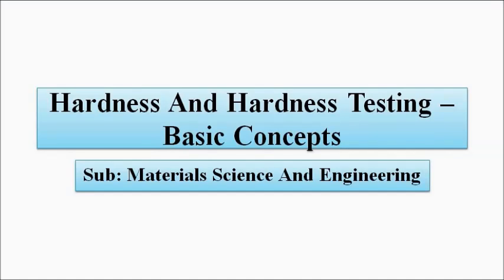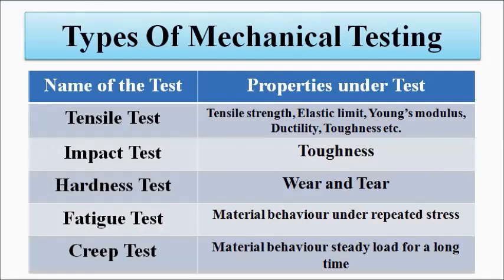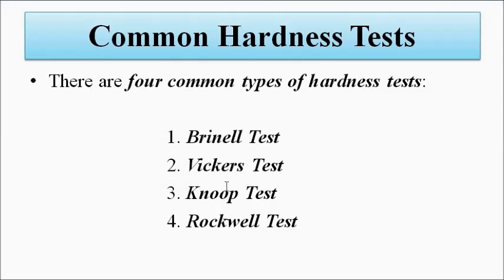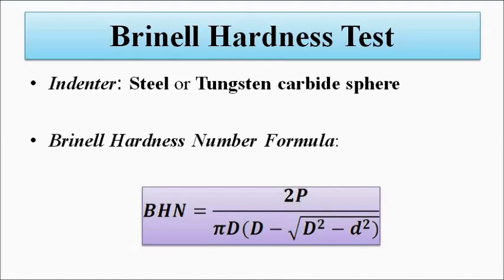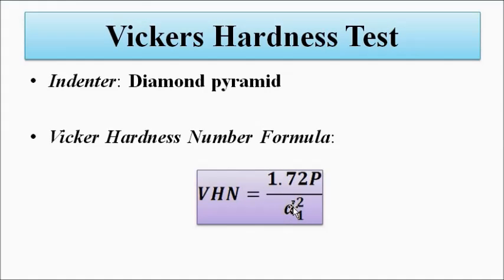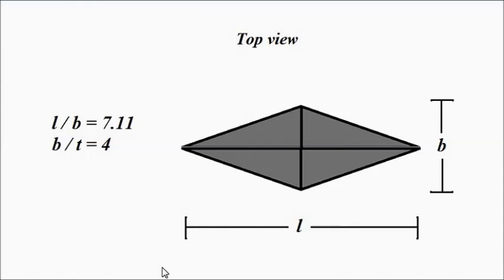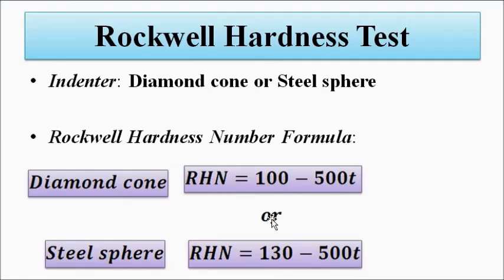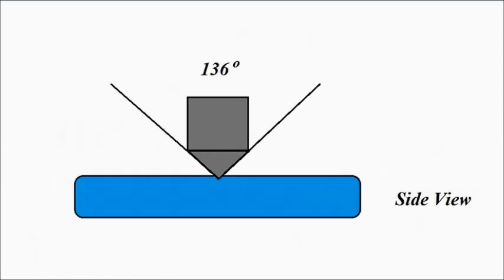Hardness Of Materials | Hardness Testing Methods | Basic Concepts | Material Science And Engineering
In this video, we are going to discuss about the concept of hardness of materials and hardness testing methods such as Brinell Test, Knoop Test and Vicker's Test.